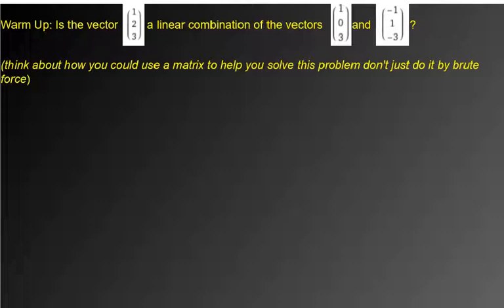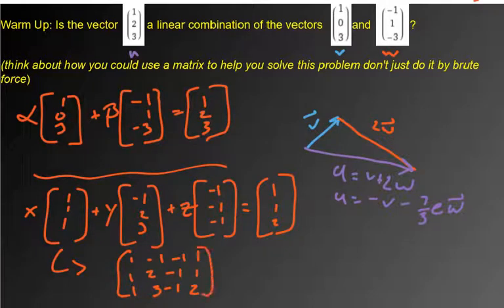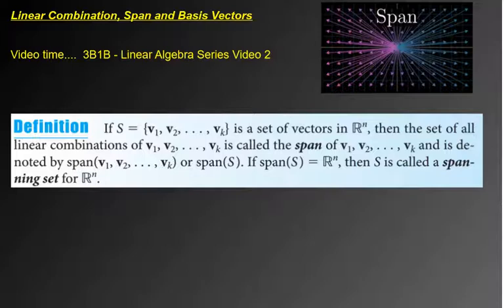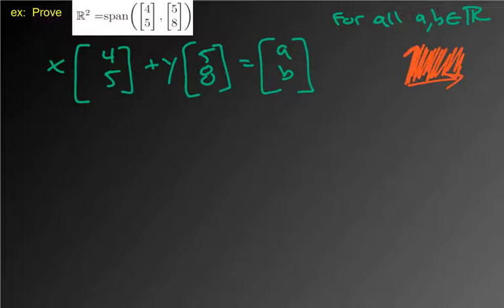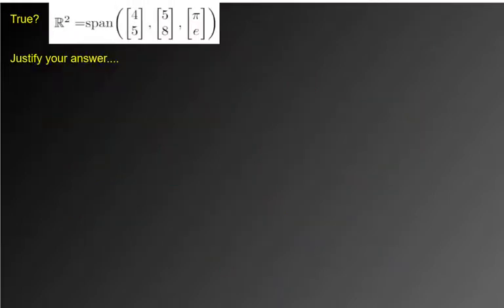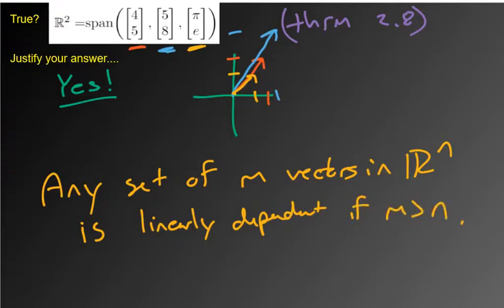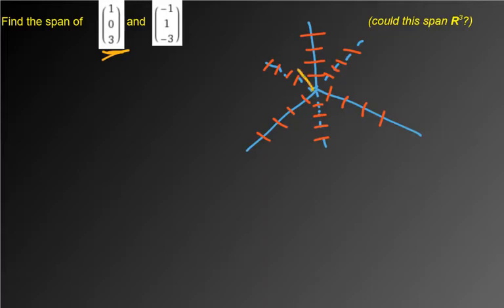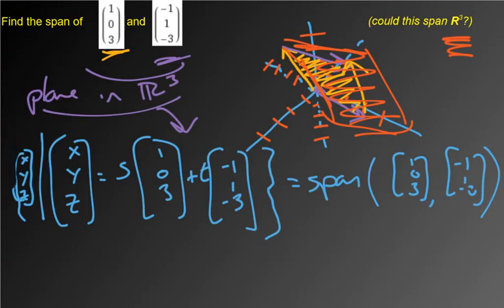Ch 2.3 - Linear Algebra - Span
In this video I define span and work through some examples demonstrating how we prove a certain set is equal to the span of some vectors.